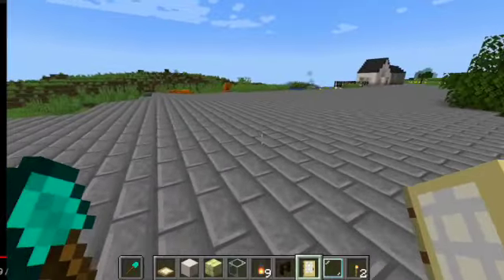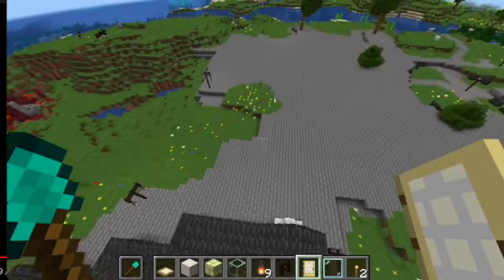NPCs (non-playing characters) in the system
Alex talking about about NPCs while building the city.